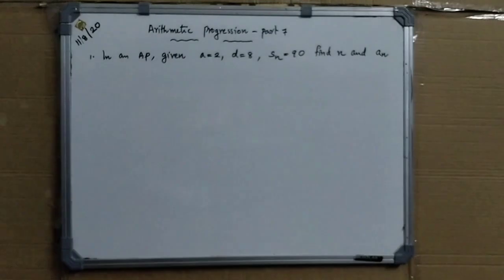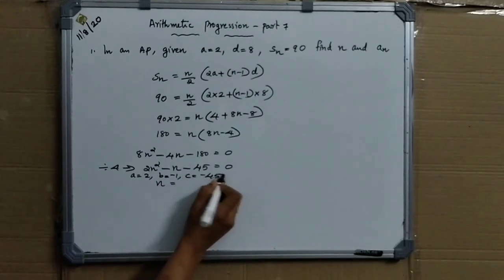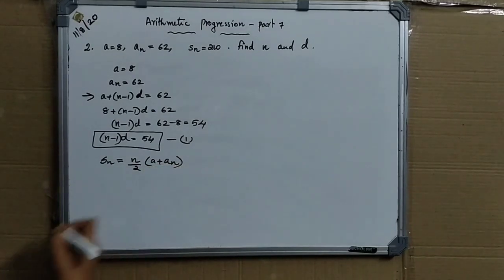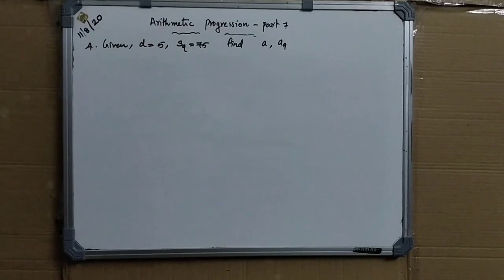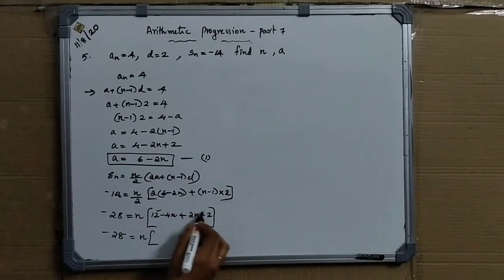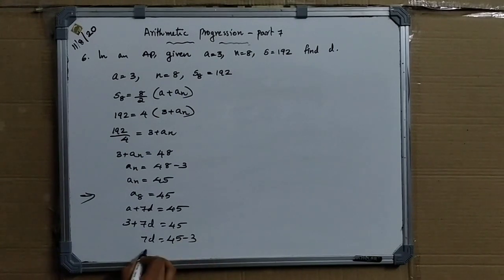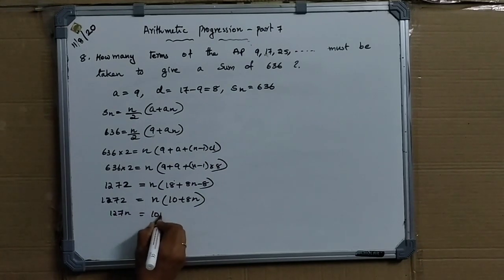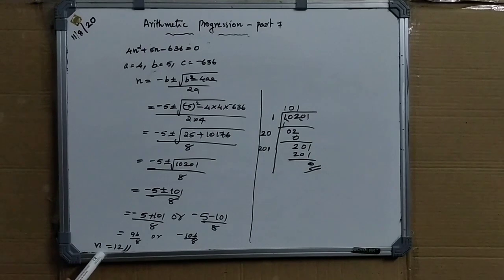ARITHMETIC PROGRESSION | PART 7 | CBSE 10TH SYLLABUS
CBSE 10TH MATHS CLASS